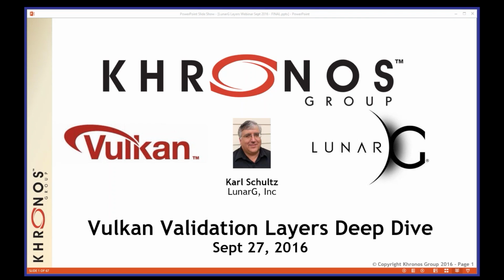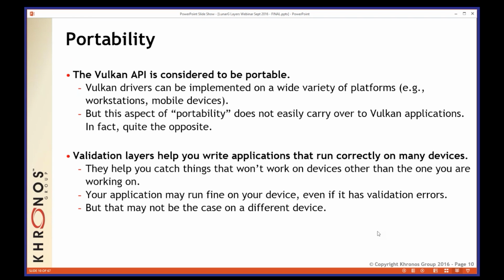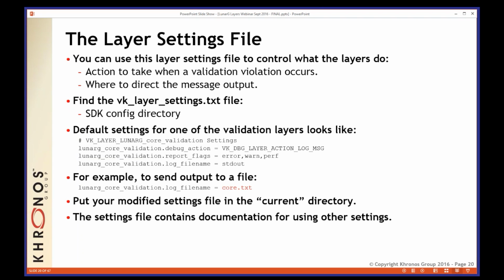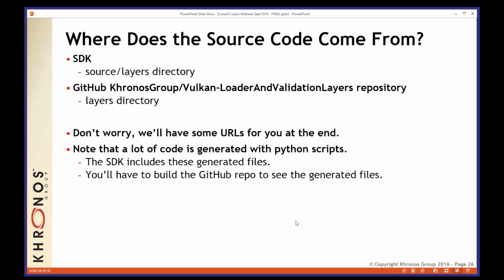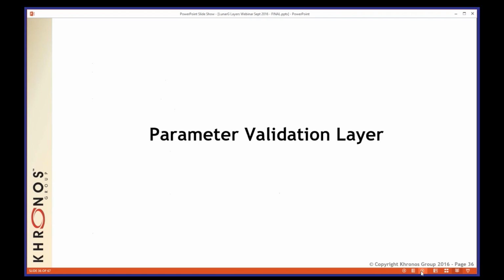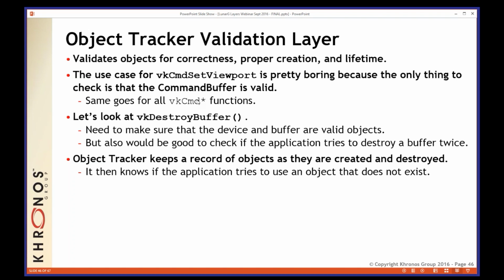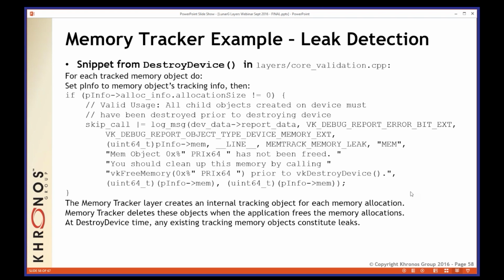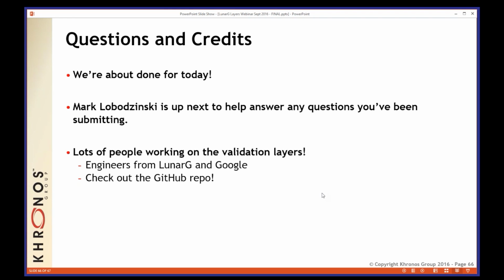Vulkan Validation Layers Deep Dive. September 2016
Deep dive into the Vulkan Validation Layers by LunarG Principal engineer Karl Schultz. This 75 minute video provides a detailed review of the Vulkan Validation Layers, how they are architected, how do you use them, and why the are so important.